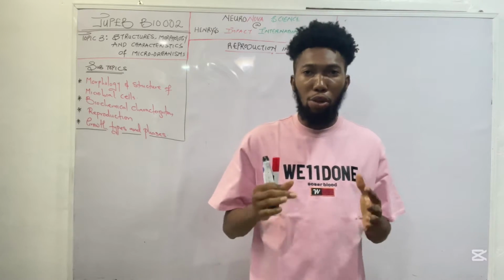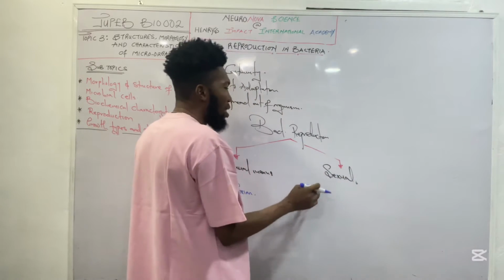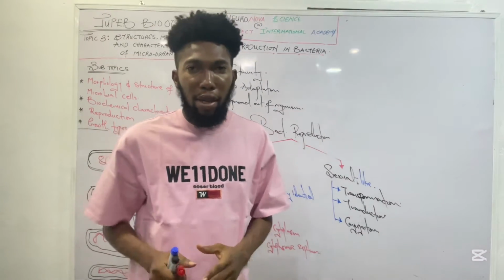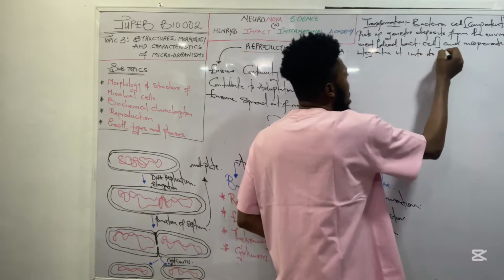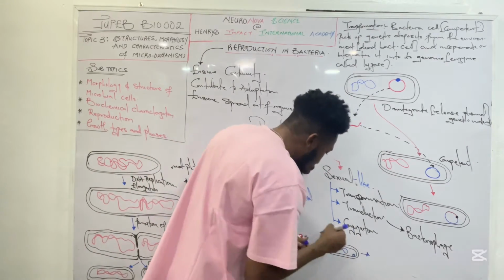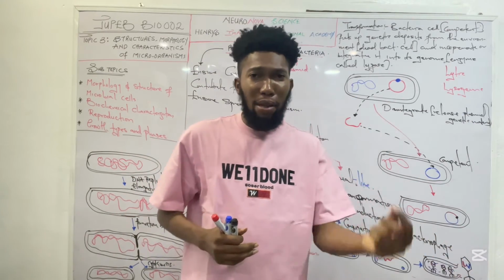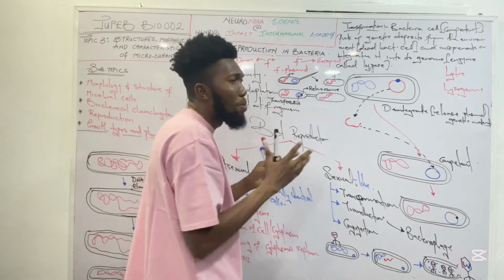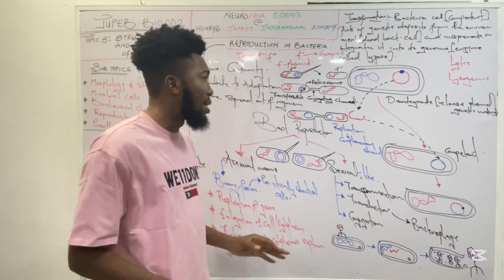BACTERIA REPRODUCTION | JUPEB BIO 002 TOPIC 3 contd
In this lecture, we dive deep into how bacteria reproduce—covering both asexual and genetic recombination methods such as binary fission, conjugation, transformation, and transduction. You’ll understand the processes, structures involved, and the biological significance of each mode.

This video is perfect for JUPEB, A-level, and university foundation students who want a clear, exam-focused explanation with simplified examples and diagrams.

🎯 Key Concepts Covered:
 • Binary Fission (Steps and Regulation)
 • Bacterial Growth Curve
 • Conjugation, Transformation, and Transduction
 • Factors Affecting Bacterial Reproduction
 • Importance of Bacterial Reproduction in Health and Industry